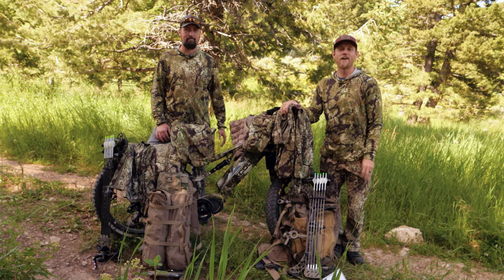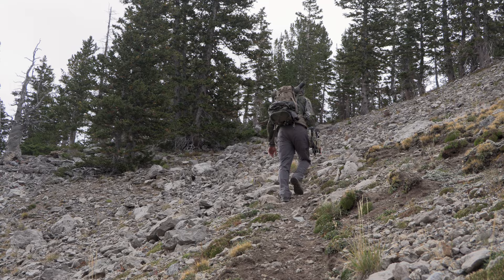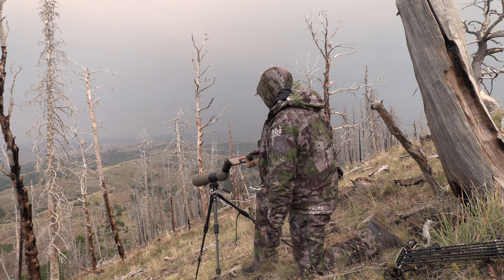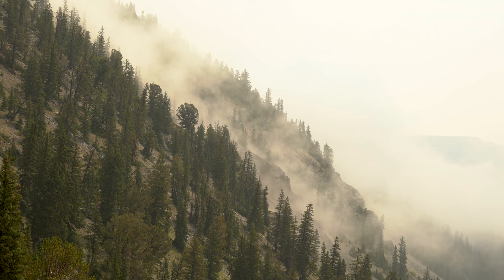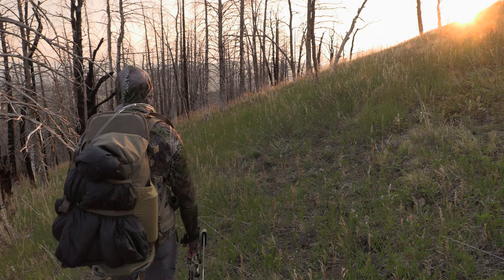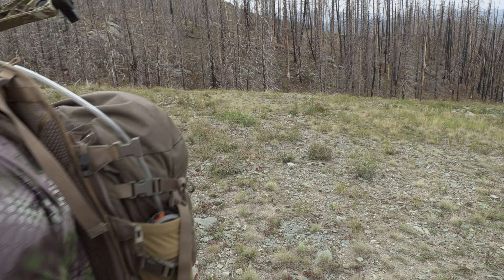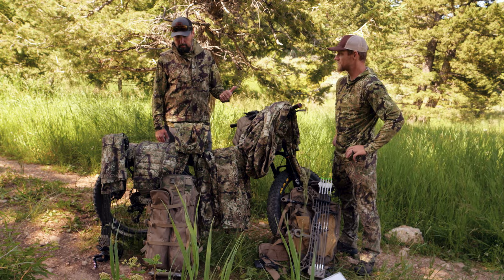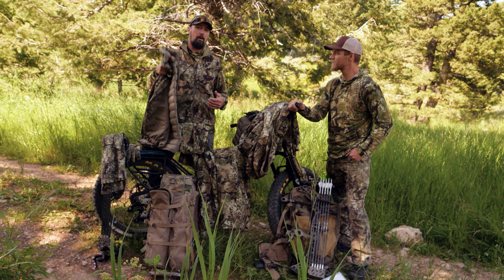Kryptek's Early Season Hunting System Review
This review features Kryptek's early season hunting gear system. Eastmans' staffers Dan Pickar and Brandon Mason break down they're favorite Kryptek clothing pieces. It's all about versatility and comfort regardless of the weather or terrain you encounter on a hunt. Dan's favorite early season system includes; Sonora Pant, Banks Bamboo Hoodie, Cirius Vest, Cronos Hoodie and Dalibor Jacket.  Some of Brandon's favorite Kryptek pieces are the Valhalla Pant, Sonora Hoodie, Koldo Pant, Krypton Gloves and Cirius Jacket.